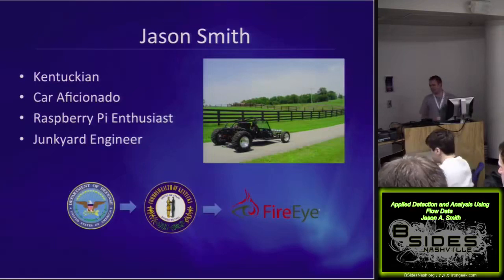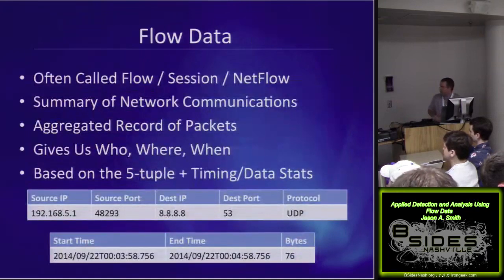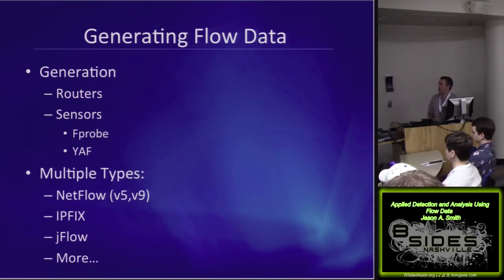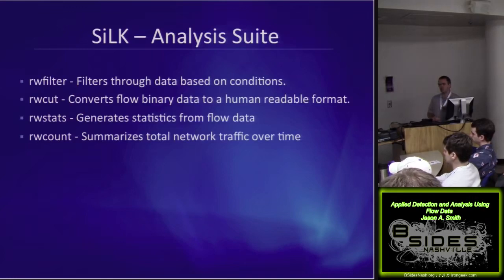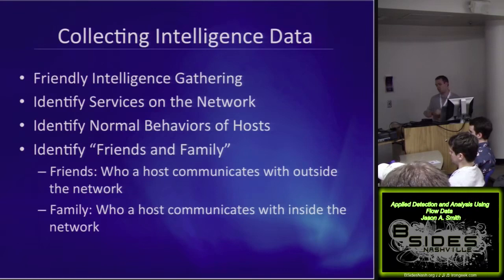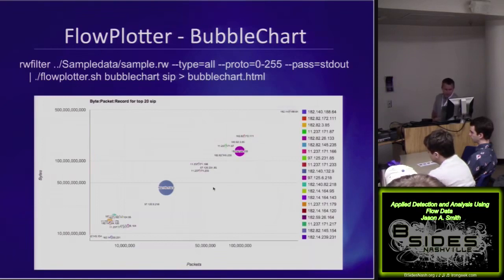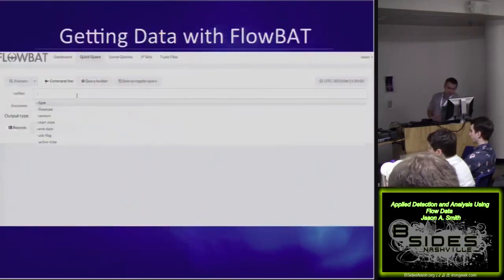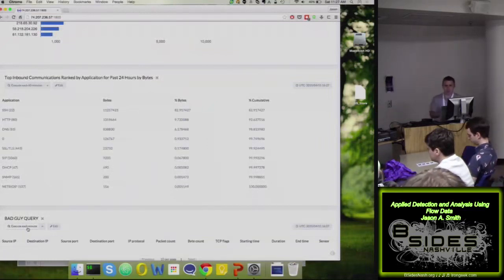BSides Nashville 2015 B00 Applied Detection and Analysis Using Flow Data Jason A Smith